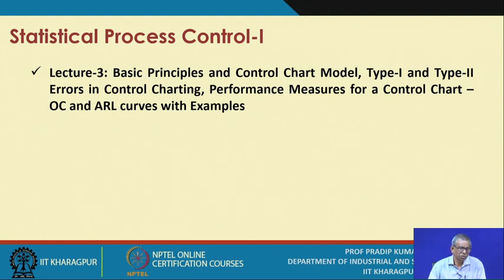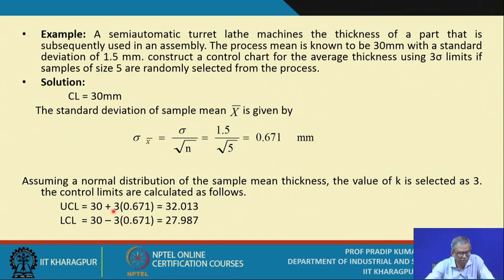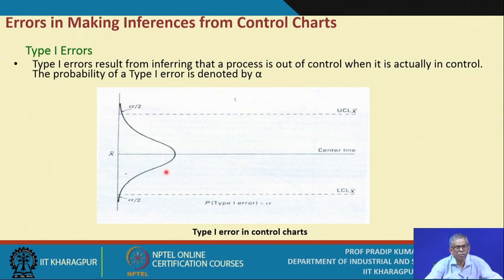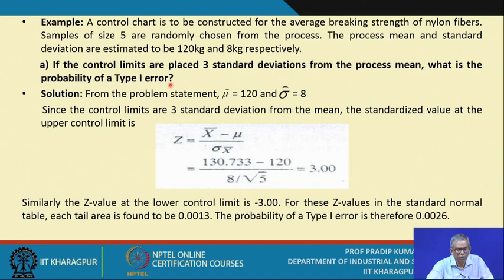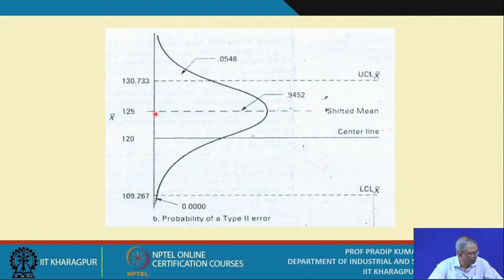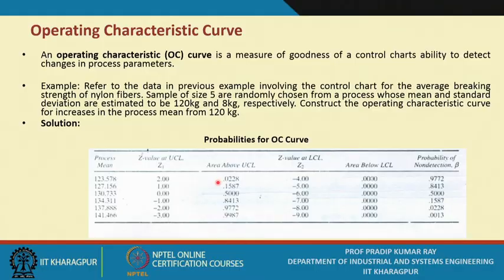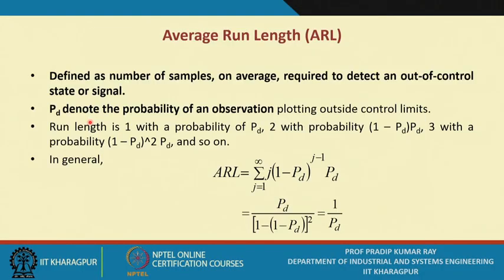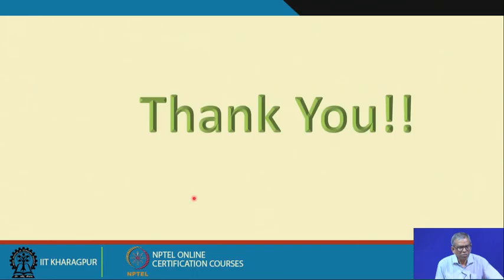Lecture 18 : Statistical Process Control-I